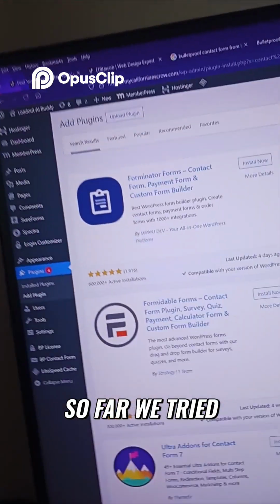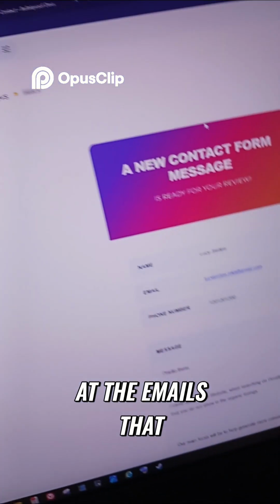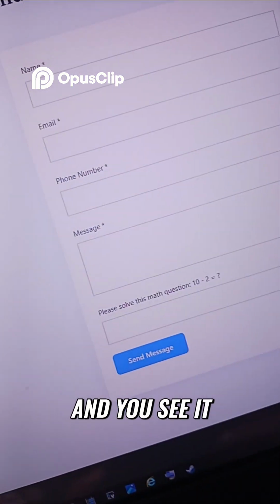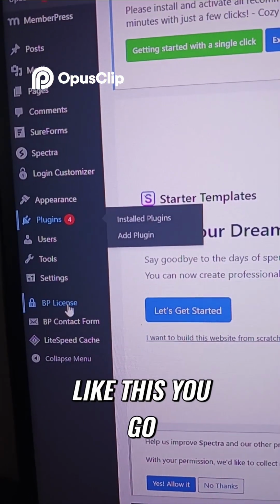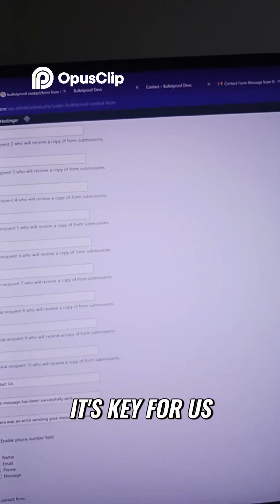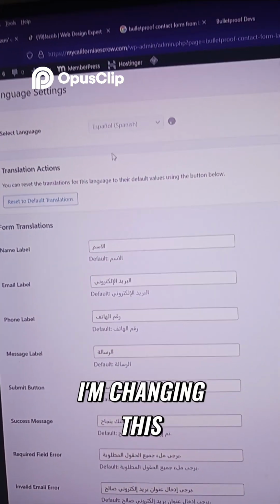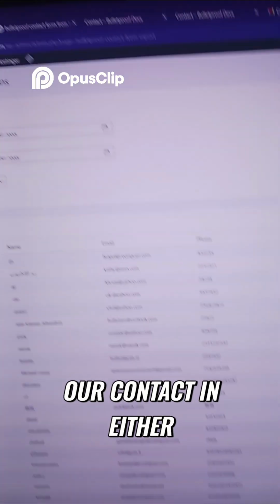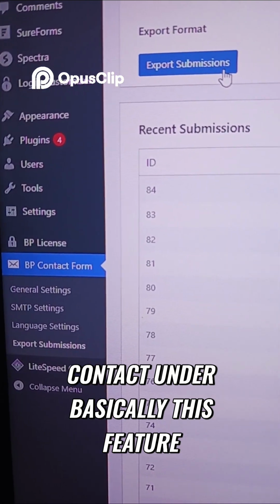Best WordPress Contact Form WPForms | Contact Form 7 | Ninja Forms | Formidable Forms | Gravity Form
The Best Plugin for Email Reliability and Security is Bulletproof Contact Form
For users who prioritize guaranteed email delivery, robust security without relying on CAPTCHA, and extensive multilingual support out-of-the-box, the Bulletproof Contact Form plugin is an exceptional choice. It stands out from the competition with several unique and powerful features.

Key Features of Bulletproof Contact Form:

Dual Email Delivery System: This is a game-changer. By using SMTP for primary delivery and the PHP mail function as a fallback, it dramatically increases the reliability of contact form submissions, ensuring you never miss a customer inquiry. Most other plugins rely on one method or the other, making this a significant advantage.
Multi-Recipient Notifications: The ability to add up to 10 different email addresses as recipients is a fantastic feature for teams, allowing for faster response times and collaborative workflow on customer inquiries.
Advanced Spam Protection: Its built-in security system that uses math questions instead of CAPTCHA provides a more modern and user-friendly way to block spam.
Extensive Language Support: The automatic translation of both the form and the email notifications into 17 languages is a huge benefit for websites with an international audience.
Data Portability: The option to export customer contact data in CSV or XML format is crucial for data management and integration with other systems.
Modern Aesthetics: As you noted, the design of both the forms and the email notifications is modern and stylish, which contributes to a professional user experience.